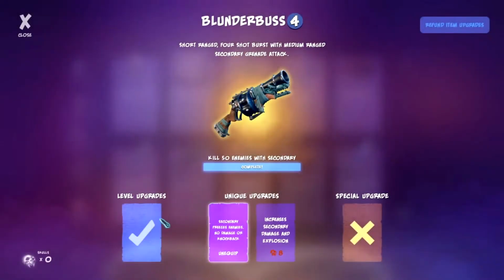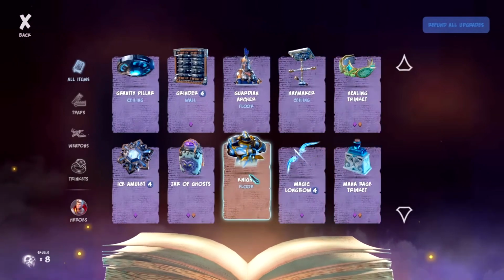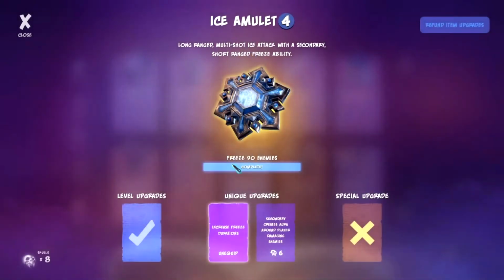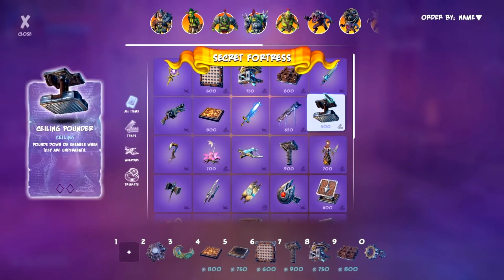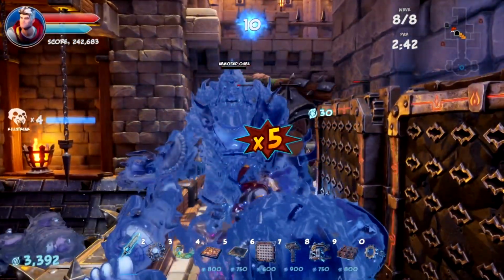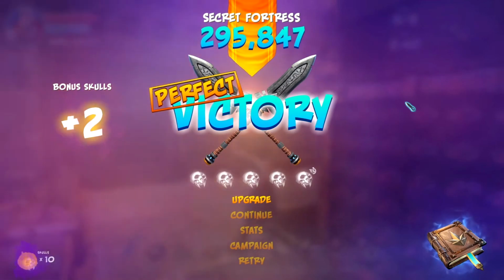Secret Fortress Rift Lord 5 Skull with Powerful Melee Combo | Rift Lord Runnin - Orcs Must Die! 3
Five Skull Victory on Rift Lord Difficulty, Scenario 11 with commentary and tips. Highlighting the strength of Bladestaff and Ice Amulet for clearling large crowds of dense orcs. Best paired with burst damage traps and bottle necks.

Game Provided free of charge by Robot Entertainment

Loadout:
Blade Staff 4 - Gain Life on Primary Attack
Ice Amulet 4 - Damage aura after using Secondary Ability
Healing Trinket - Increased Health Regeneration, Increased Health
Brimstone 4 - Arcane Damage
Tar Trap 4 - Slows enemies after leaving trap
Arrow Wall 4 - Fire Arrows
Dart Spitter 4 - Darts Deal Ice Damage
Auto Ballista 4 - Arcane Damage
Barricades 4 - Barricades Take Reduced Collateral Damage
Trap Trinket - Traps Passively Reset Faster, Reduced Cooldown

Leveled Up! by Bad Snacks